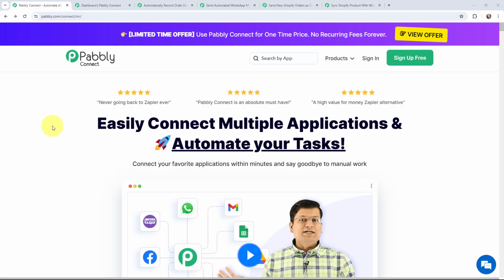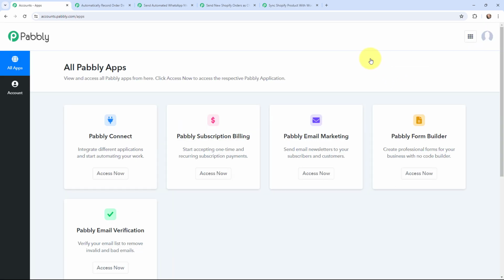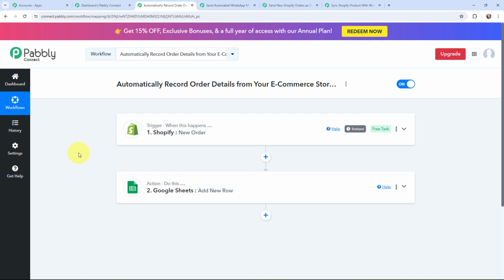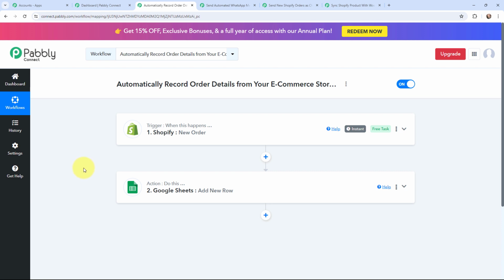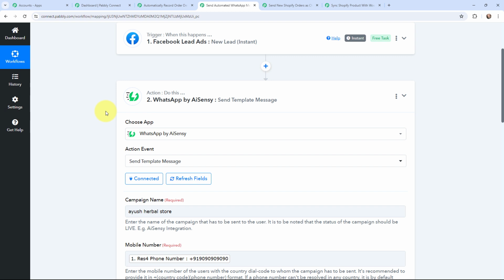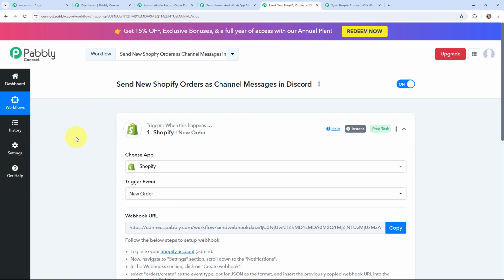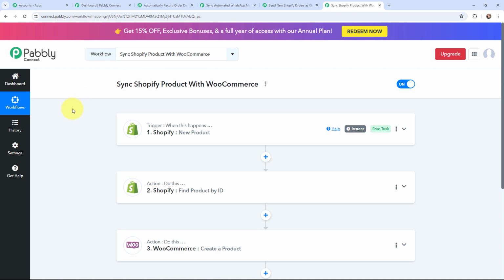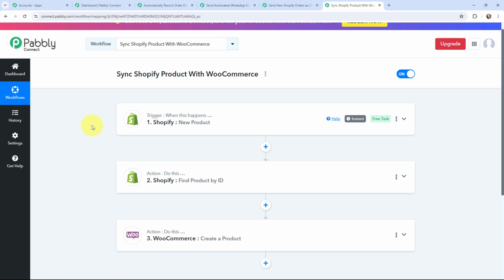How E-Commerce Business's can Boost Productivity with Automation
Pabbly Connect is your e-commerce productivity lifeline!   This video equips you with powerful automation strategies to streamline your workflow and skyrocket your sales!

Here's what you'll discover:

Effortlessly record order details directly from your store into Google Sheets for seamless data management. (Say goodbye to manual data entry!)

Receive instant notifications in your Discord channel for every new Shopify order. Stay informed and react quickly to customer needs.

Engage leads instantly with automated WhatsApp messages sent directly from Facebook. Boost conversion rates and nurture customer relationships.

Effortlessly sync products between Shopify and WooCommerce stores. Manage your entire inventory from one place and reach new customer segments.

Stop wasting time on repetitive tasks!  Watch now and learn how Pabbly Connect can automate your e-commerce business and unlock a new level of efficiency and growth!

1. Automation: Pabbly Connect offers automation capabilities that can help you automate mundane and repetitive tasks. This allows you to save time, money and resources.

2. Integration: Pabbly Connect provides a wide range of integrations so that you can connect different web services with each other. This helps you to create smarter workflow processes and make your business more efficient.

3. Security: Pabbly Connect takes security seriously and provides an industry-standard security system to protect your data and applications.

4. Scalability: Pabbly Connect is highly scalable and allows you to easily add new applications and services to your workflow.

 5. Cost-effective: Pabbly Connect is cost-effective and provides plans for different business sizes.